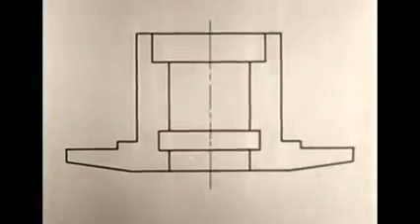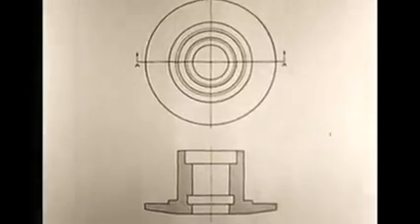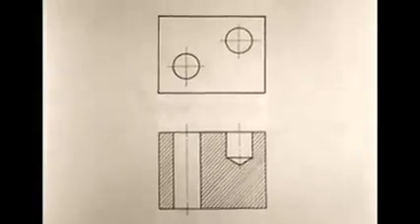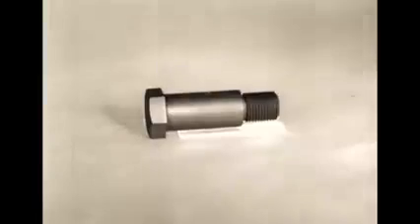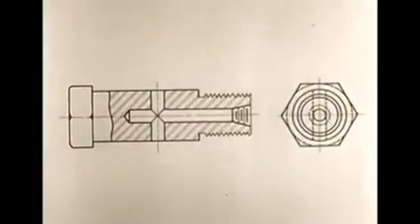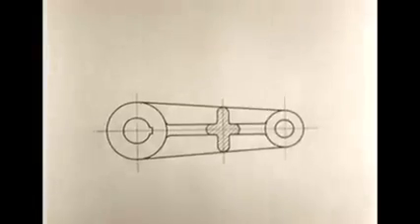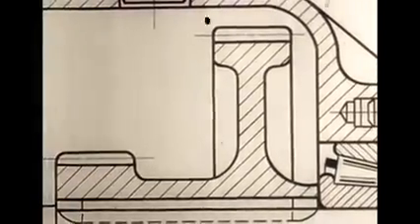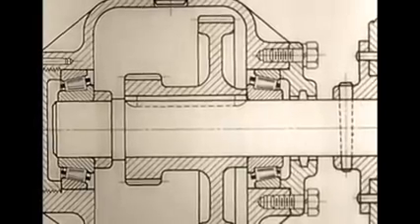Engineering Drawing : Sectioning